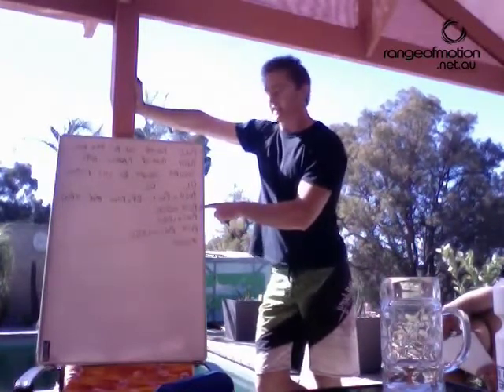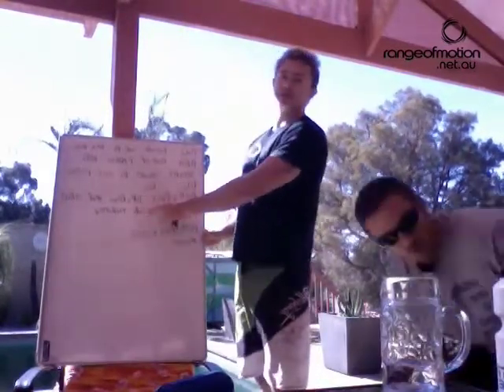Range of Motion Programming Workshop Part One